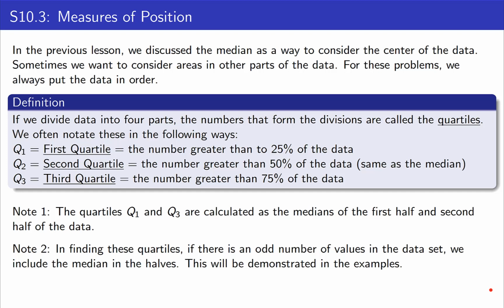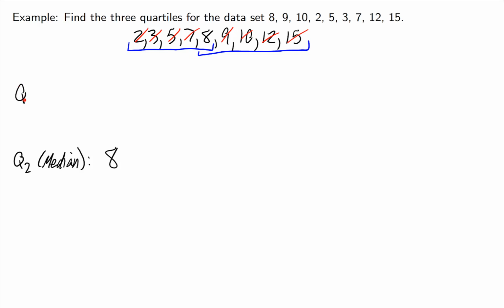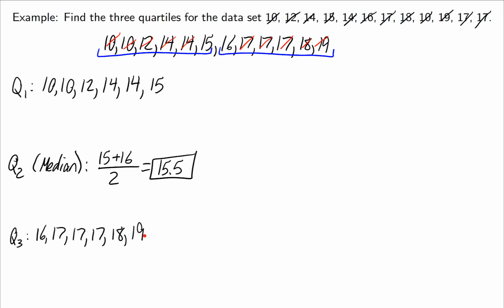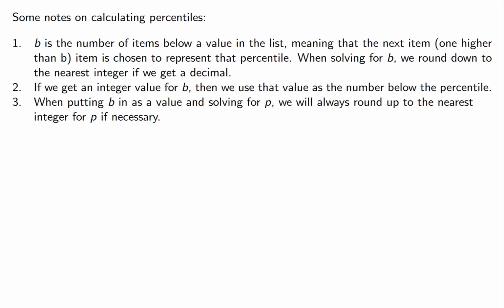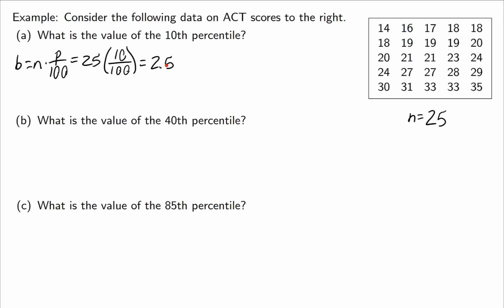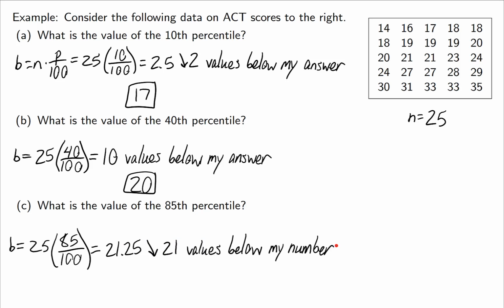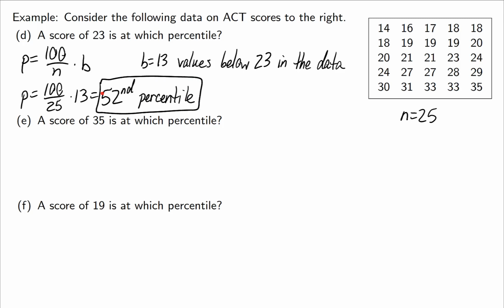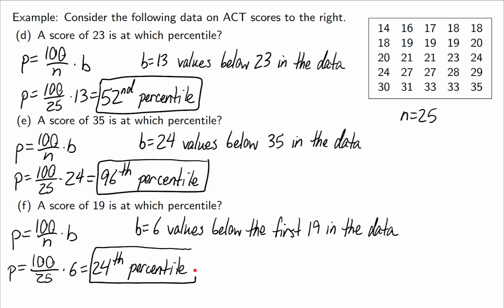Statistics - Quartiles and Percentiles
Math can be a tough course to pass.  I'm here to help!  This lesson is about quartiles and percentiles, two major extensions of the concept of median.  The formulas can vary slightly, so if you are adopting mine, pay careful attention to the various rounding rules and the meanings of the variables.

If you're watching this video and are not one of my students, please disregard any references to our class or other classes at our institution.  This video is aligned to section S10.3 of our textbook.